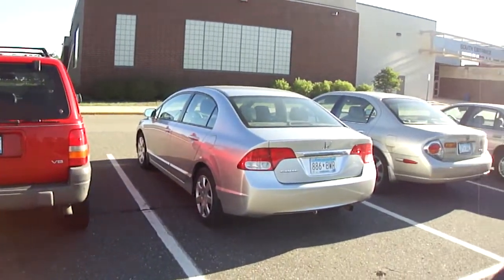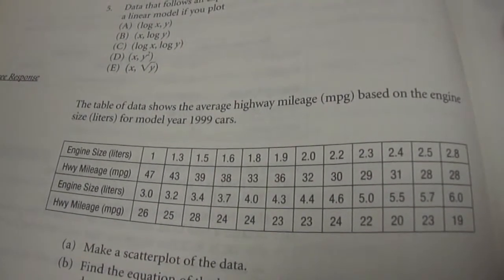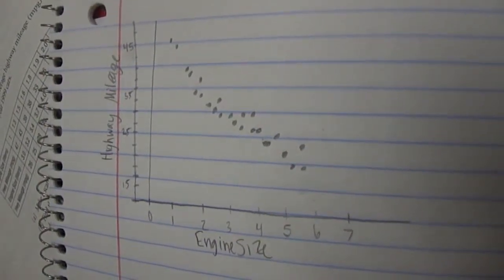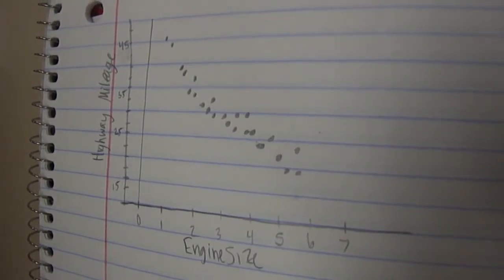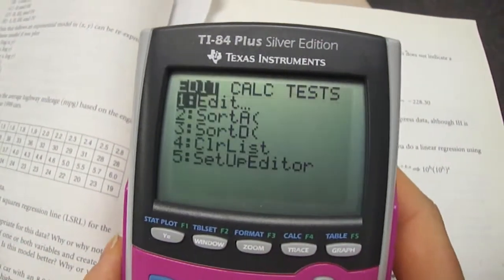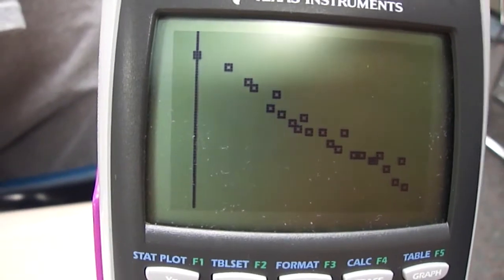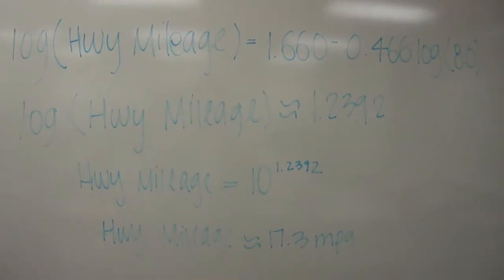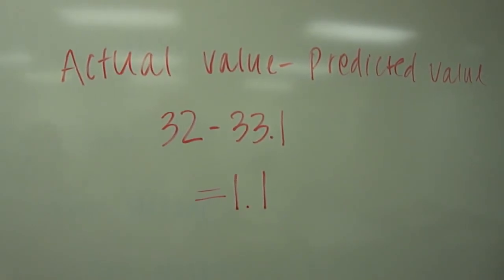Stats Video: Engine Size vs. Highway Mileage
The table of data (shown in video) shows the average highway mileage (mpg) based on the engine size (liters) for model year 1999 cars.
a) Make a scatterplot of the data.
b) Find the equations of the least squares regression line (LSRL) for the data.
c) Does a linear model seem appropriate for this data? Why or why not?
d) Re-express the data using logs of one or both variables and create a new model. Explain your choice. Is this model better? Why or why not?
e) Estimate the highway mileage for a car with an 8.0 liter engine. Is your model a good predictor for the highway mileage for such a car?
f) Calculate the residual for a 2.0 liter engine.